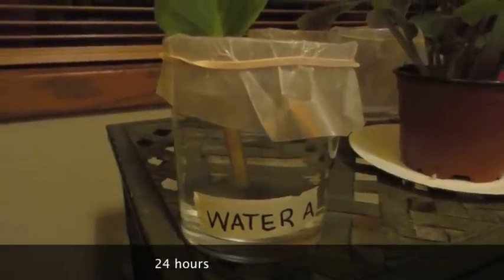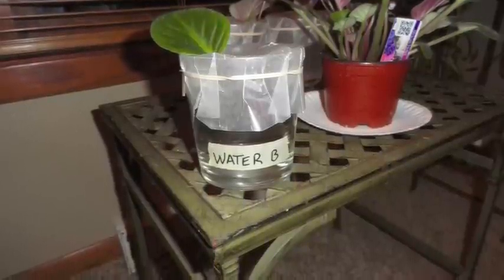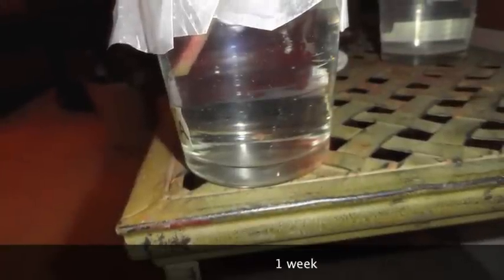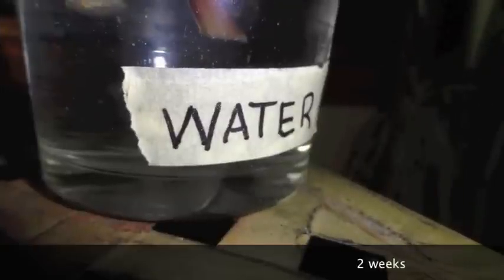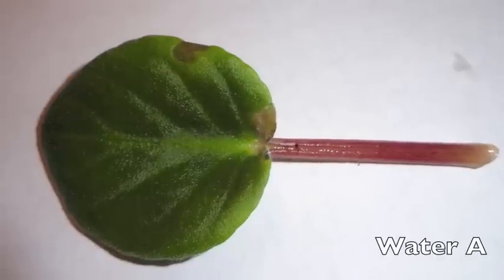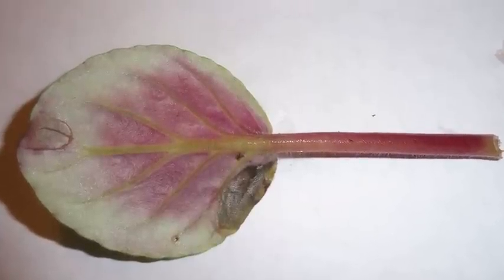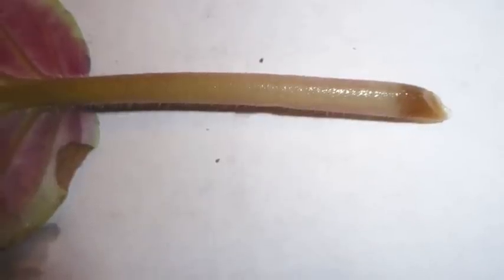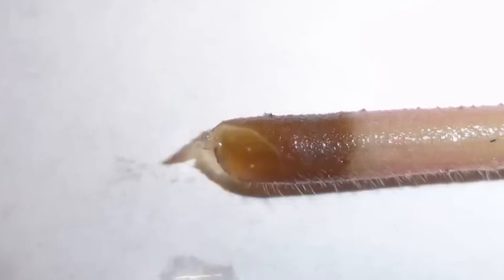Plant Propagation Project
Science Project for Advanced Biology Semester 1 2012.
By Ryan Mas
==Abstract==
 This project examined the most successful way to propagate an African Violet leaf cutting. I attempted to root the leaf cuttings in tap water and in a root hormone solution. I hypothesized that the root hormone would be more successful in rooting the leaves. The procedure entailed placing two leaves in each type of solution in a cup. Afterwards, the leaf cuttings were placed in a windowsill to absorb sunlight and their growth was monitored on a daily basis. After 25 days, none of the leaf cuttings had grown significant root structures, though there were bigger signs of developing roots in the leaf cuttings that had been placed in root hormone than in the leaf cuttings that had been placed in water. The experiment is not yet completed because insufficient data has been collected to date. It will require several more weeks to accurately determine the outcome and draw conclusions.